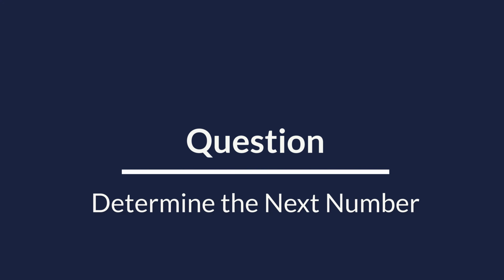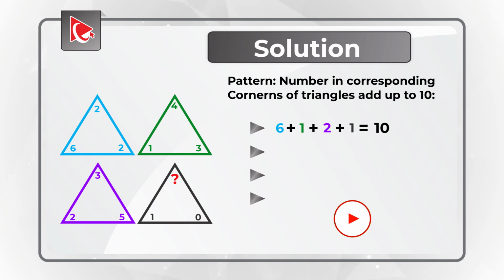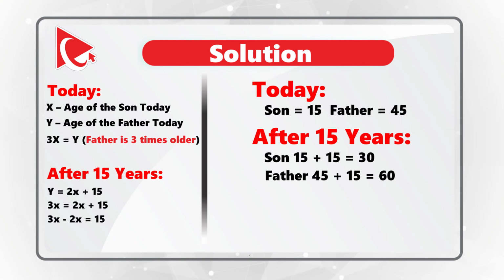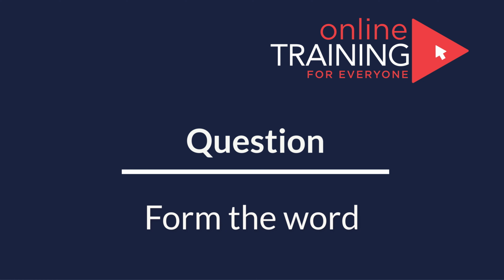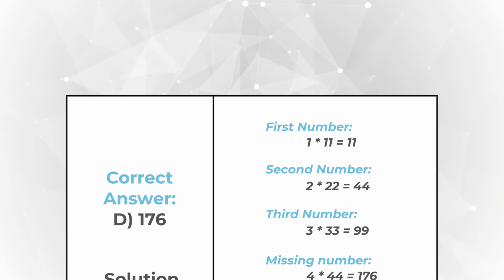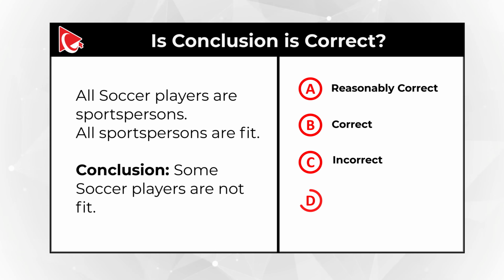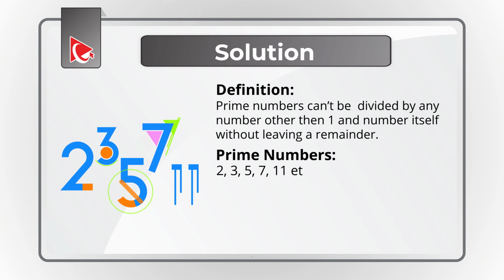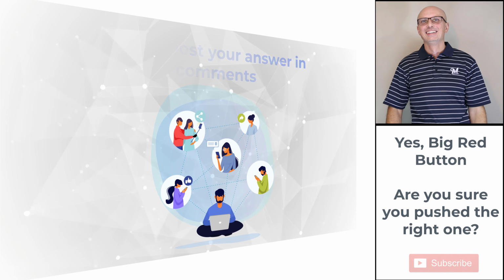How to Pass CAPGEMINI EMPLOYMENT ASSESSMENT TEST - Questions and Answers with Solutions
CapGemini is a global information technology services delivery and consulting company. Very frequently company would like to test job candidates before hiring and uses Aptitude Assessment Test to determine candidate’s fit for the position as part of the employment process. Learn how to get ready for Assessment Test that you might encounter as part of employment process. In this tutorial you will learn typical assessment exercises, asked during interview assessment test.